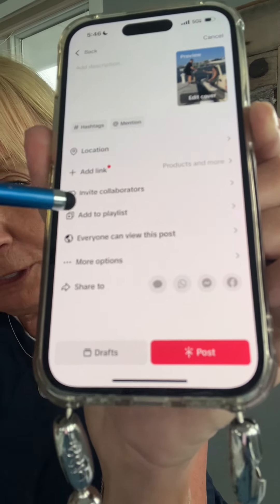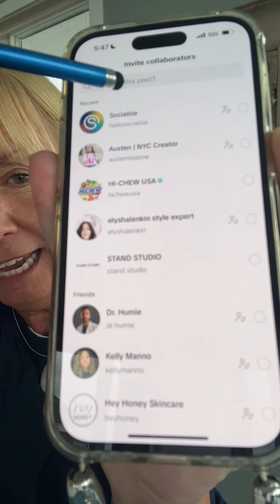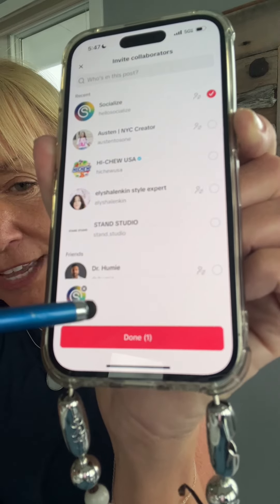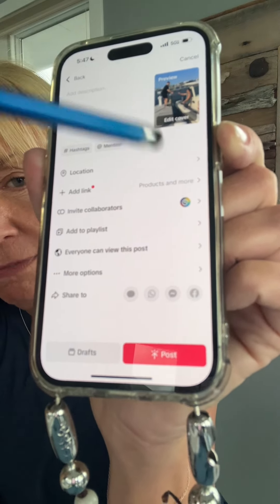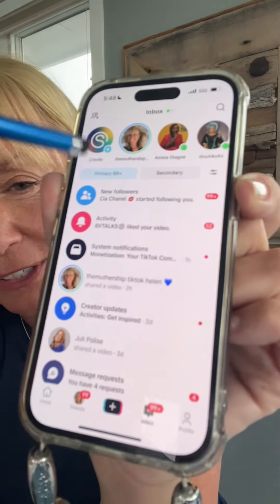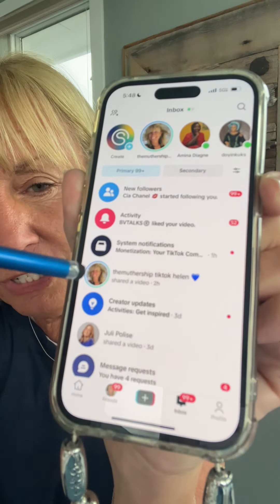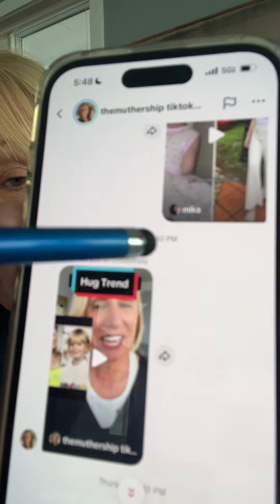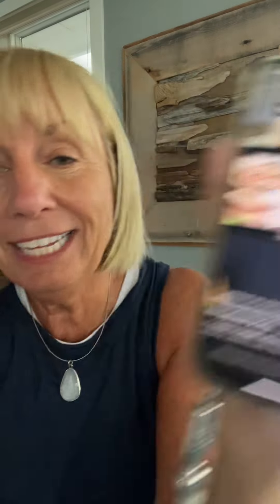TikTok Collaboration feature new invite up to 5 collaborators on your video tutorial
I am too excited about this one!! Just like Instagram, you can now add up to 5 collaborators to your videos and it will show up on their page as along with yours.

For more help with social media, go to HelloSocialize.com